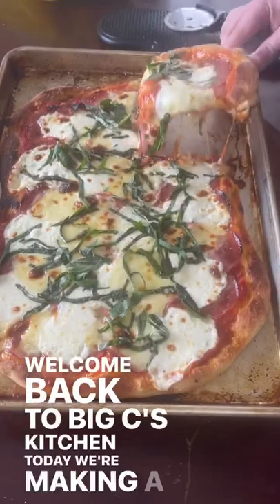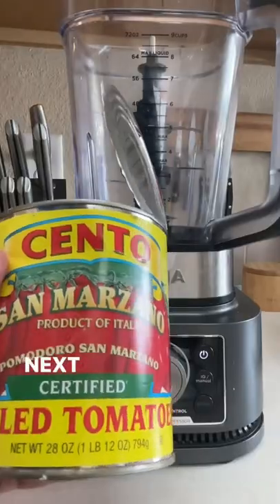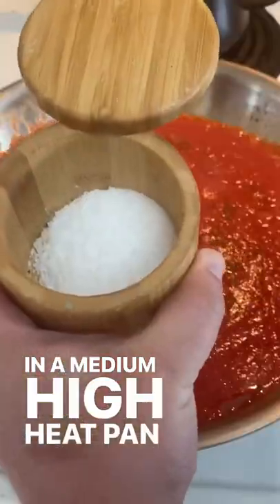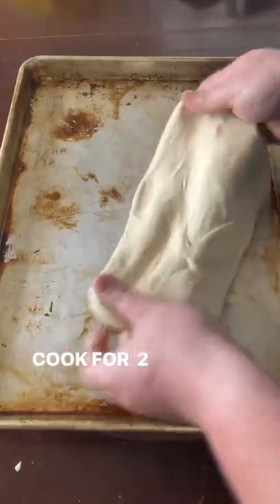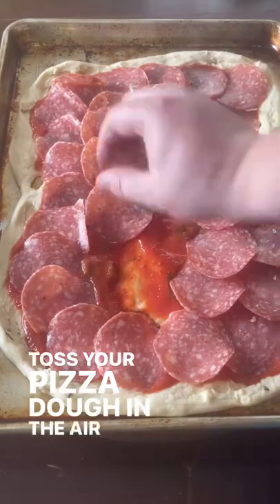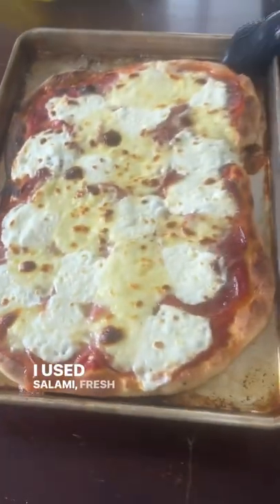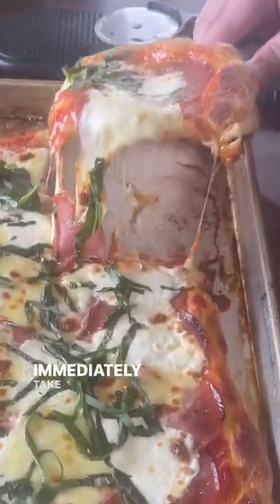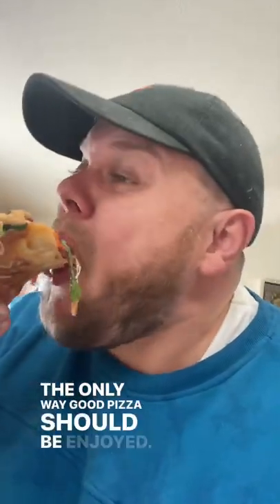Easy Pan Pizza 🍕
Sheet Pan Pizza 4 the People 🍕

-1 Pre Made Pizza Dough
-1 Can of San Mariano Peeled Tomatoes
-Your Favorite Pizza Toppings (I used salami and fresh mozzarella
-1 Jalapeño Diced
-8-10 Sliced Garlic Cloves
-Fresh Basil Chopped
-Salt and Pepper To Taste
-1-2 Spoons of olive oil